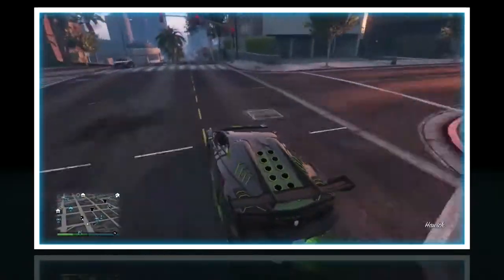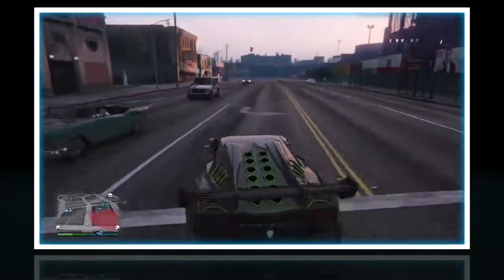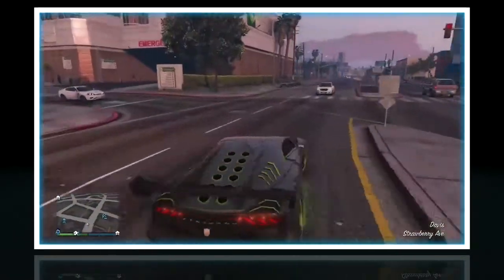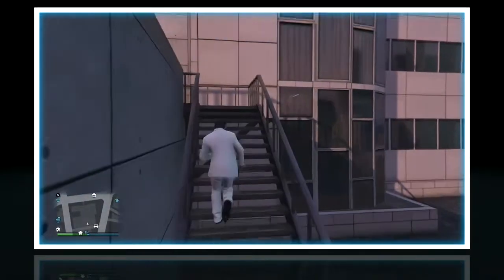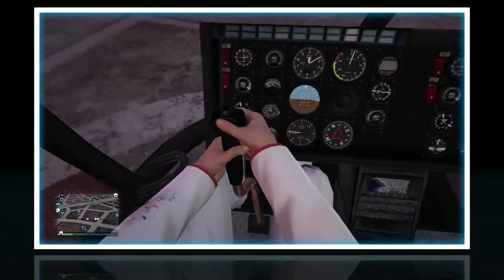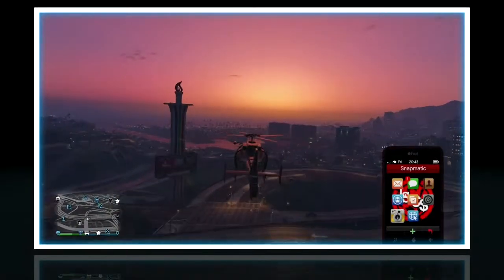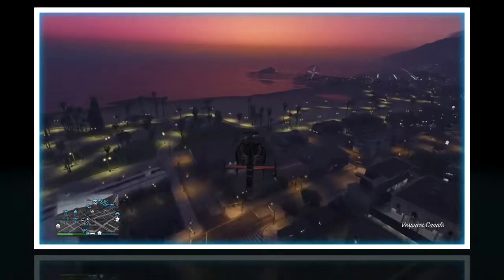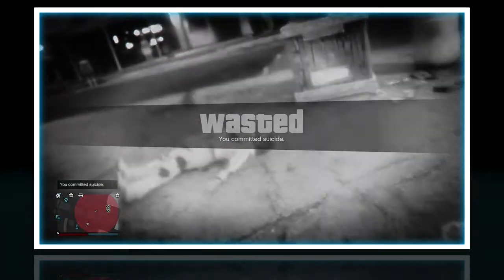Leaked Heist Vehicles GTA 5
This is a video about some leaked heist vehicles on Grand Theft Auto 5.